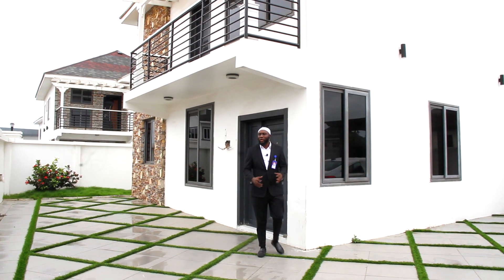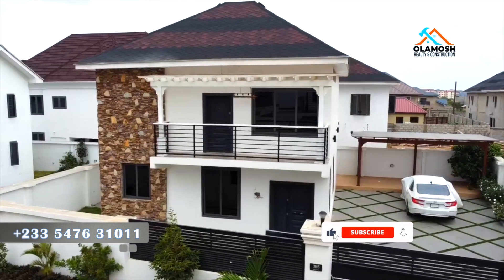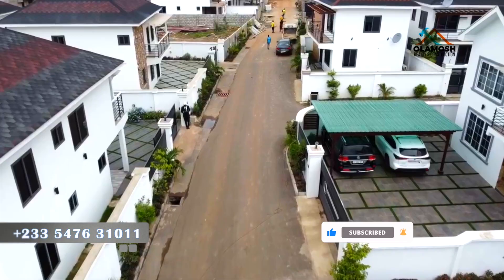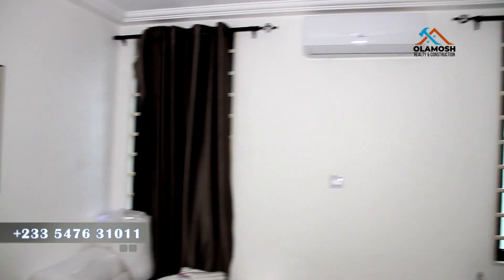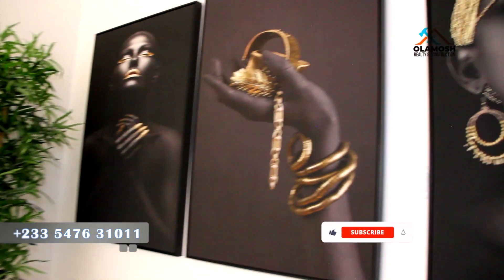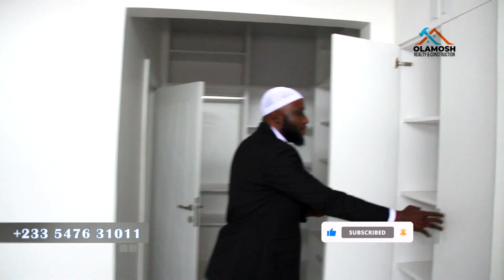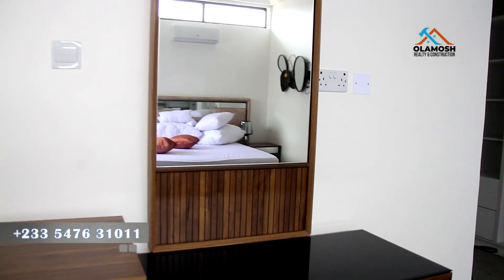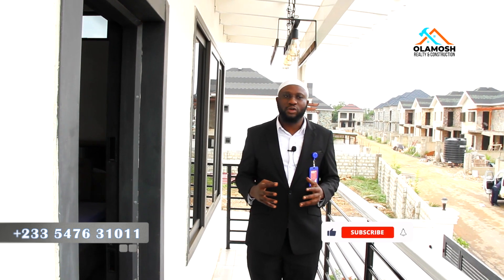House Tour 19: wow! See this beautiful 3bedroom house - Most affordable house in Tema at the Moment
Tastefully-finished 3bedroom house at Tema Community 26. It is selling for $150,000 at the moment and comes with a 2years payment option.

This house is cheapest around Tema at the moment with quality finishing. Only 3units left.

You pay 20% and spread the rest across two (2) years. When your payment reach 70% you can move in.

Mortgage option is also available.